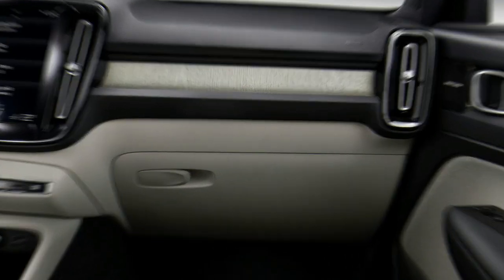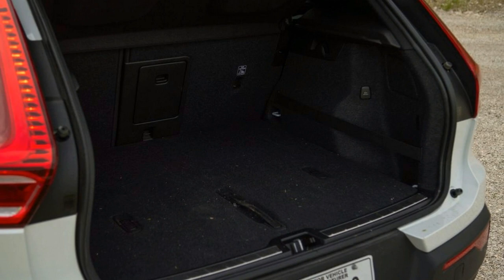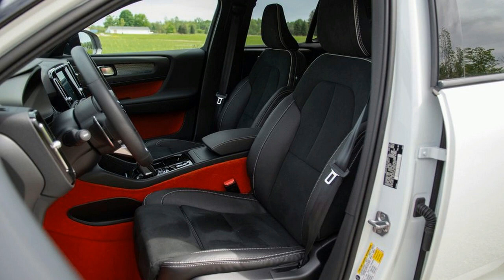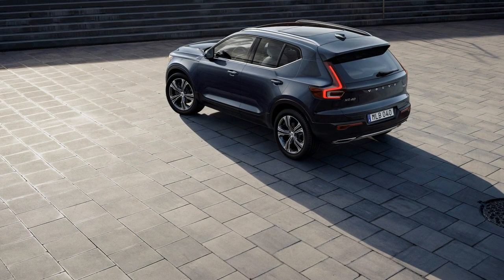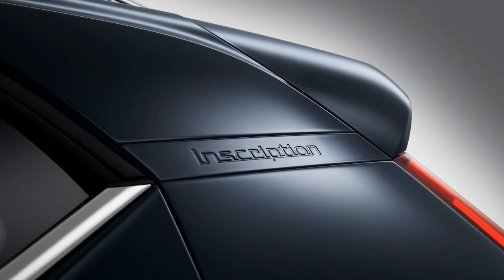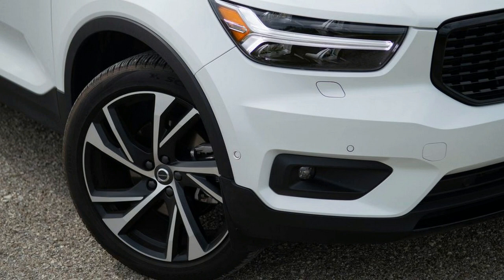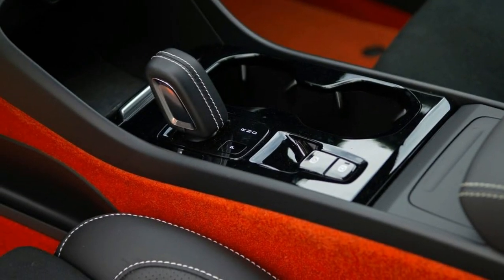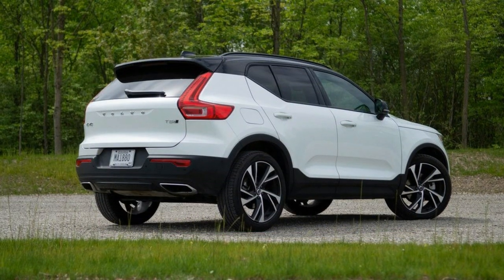AWESOME! 2020 VOLVO XC40 SPECS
The 2020 Volvo XC40 handles the most in vogue new-vehicle section, that of the reduced hybrid. It puts forth its defense with intense hues, astounding styling, and—most essentially—with a membership plan that slices through the purpose of-procurement mess that applies to most new vehicle exchanges.

It's sold in Momentum, R-Design, and Inscription versions—and in two turbo-4 yields, with front-or all-wheel drive.

We don't have thorough security information yet, which hoses the score a piece, however until further notice we give the Volvo XC40 a 6.7 out of 10.

The XC40 is an amazing bit of work. It withdraws profoundly from Volvo's typical SUV shapes, with an unpolished, tall position that kind of ambiguously helps us to remember a Jeep Compass—but one with its styling demonstration together. The rough, restless shape sets with a cockpit that flanks front travelers with information and checks and screens—and in the event that they're classy, Lava Orange floor covering, as painfully on-point for Scandinavian plan as the discretionary driftwood trim.